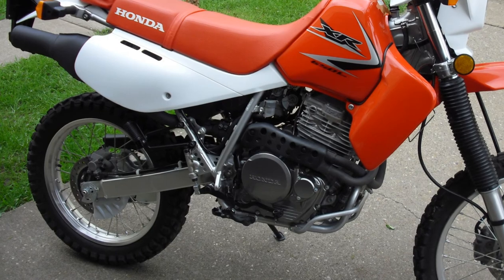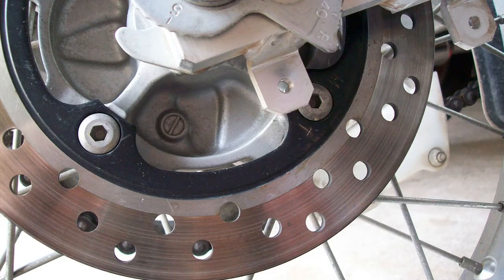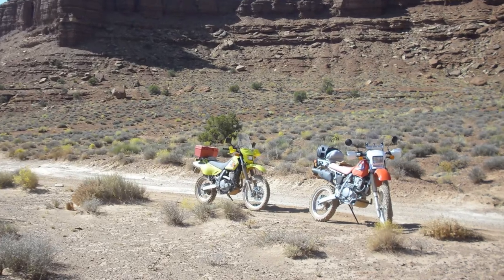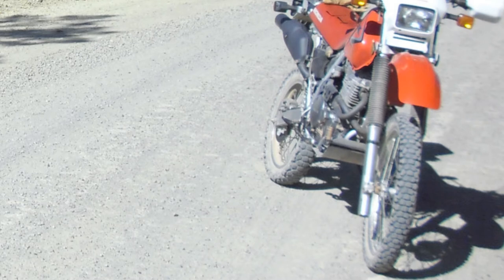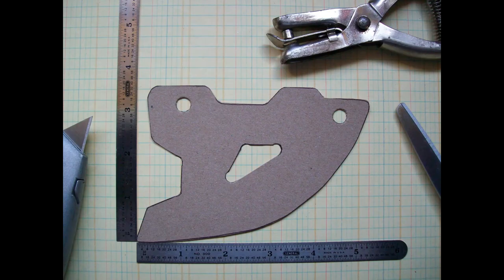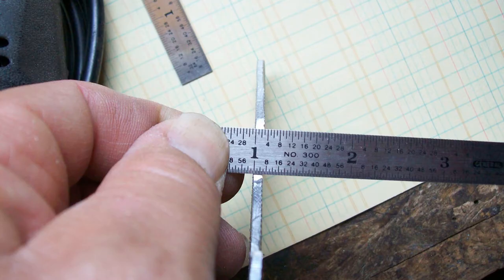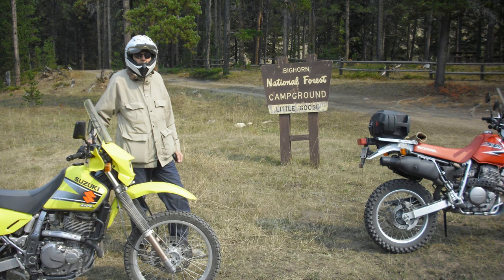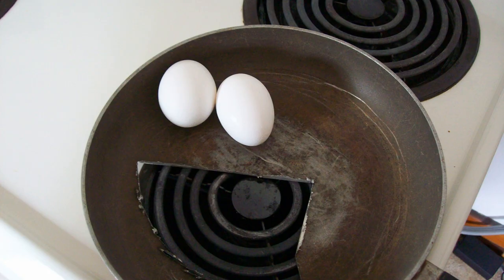Disc Guard Dual Sport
Do it yourself brake disc guard. Missing disc guard manufactured and replaced using commonly available household items.